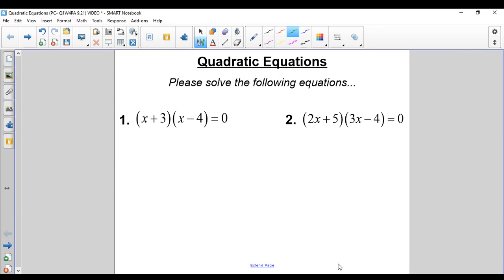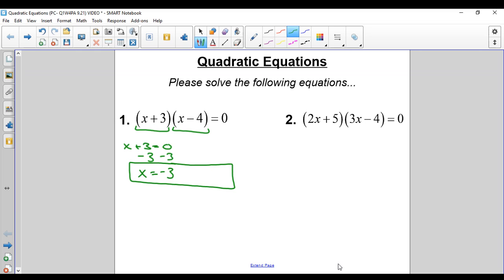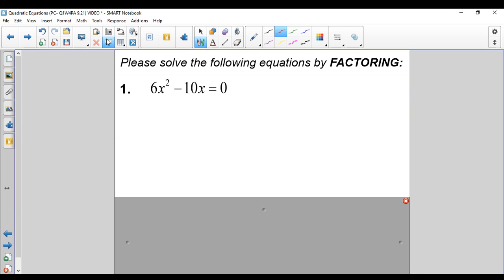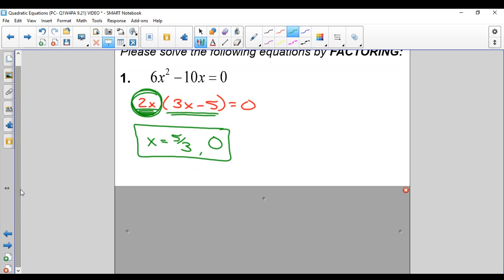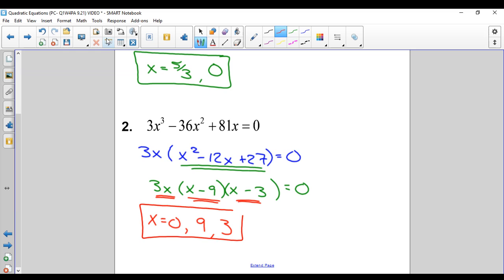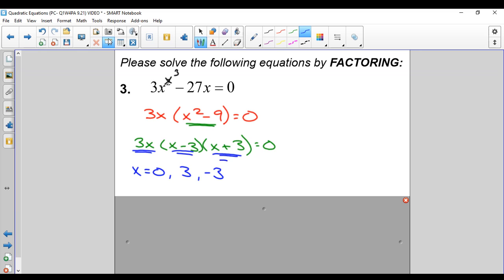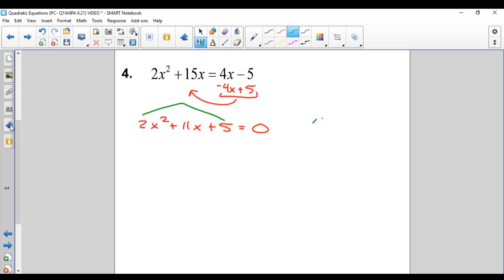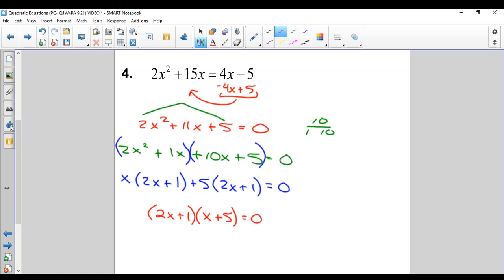Quadratic Equations: Factoring